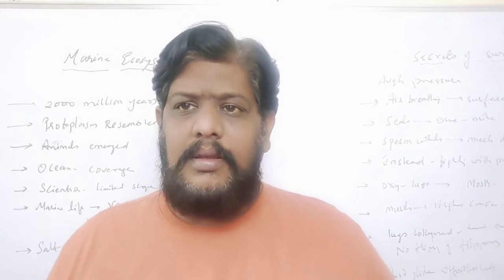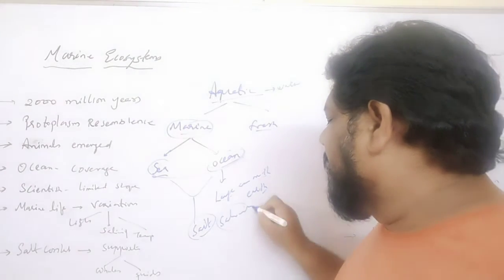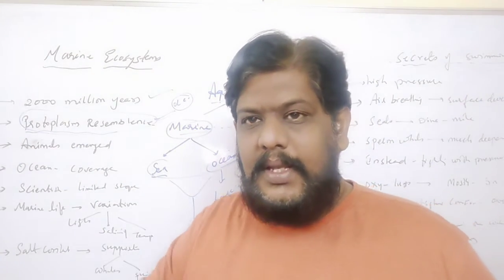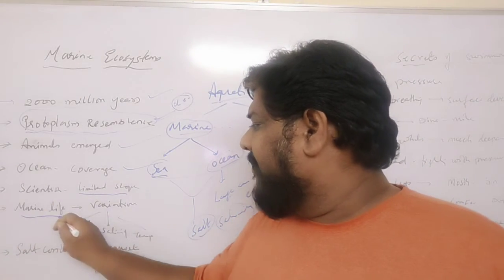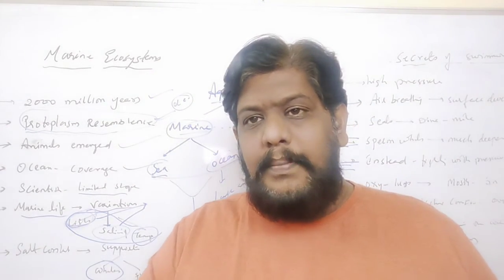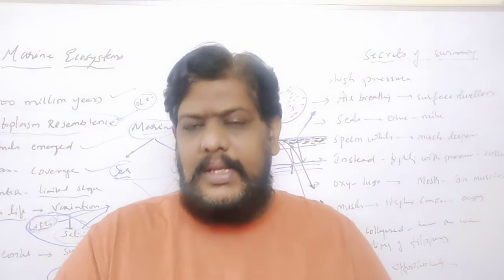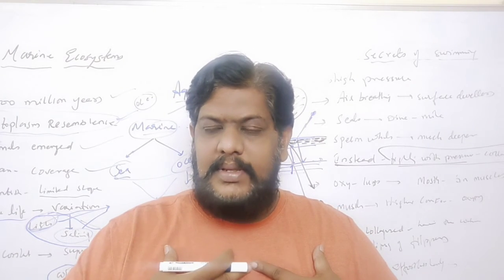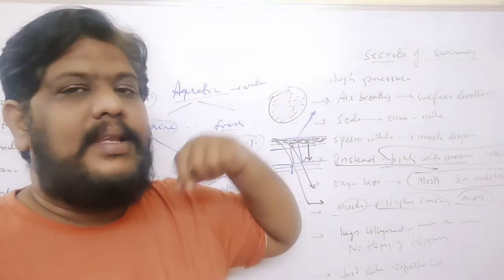adapting two different ecosystems ecosystem Marine ecosystem and secrets of swimming